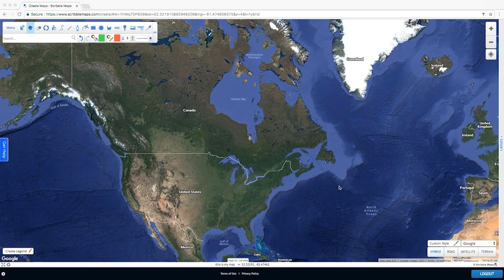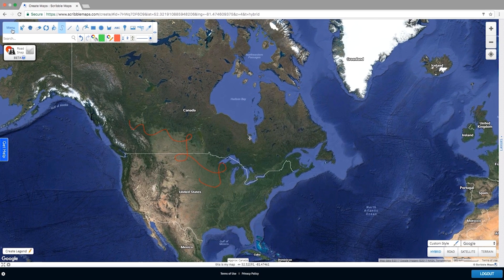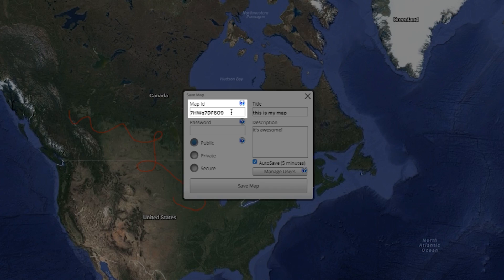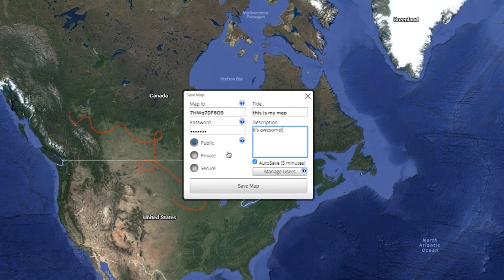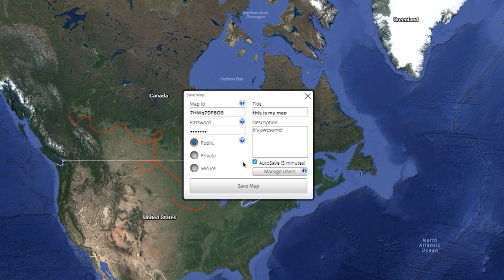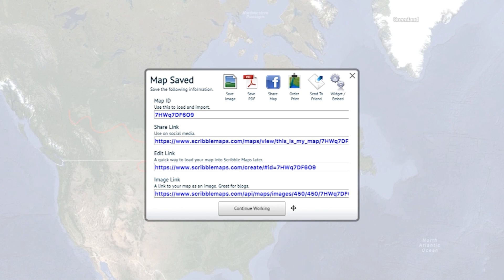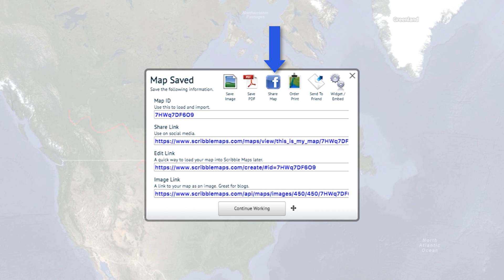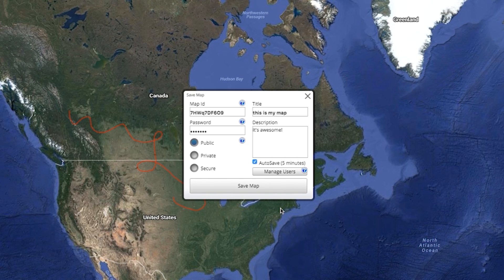Your First Map | Scribble Maps Video Training Series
New to Scribble Maps? This video will show you what you need in order to publish your very first map.

Video Transcript:

Welcome to Scribble Maps! In this quick video , we’re going to cover how to make your first custom map. You have so many options to choose from, but let’s start with the Draw Tool. This gives you the freedom to scribble or sketch  on the map.

Once you’re satisfied with your map, it’s time to save it. Click on Menu button in the top left of the screen. Then click on Save Map.  In the Save Map dialogue box you will find your Map ID. This is your map’s custom, randomly generated, case sensitive ID. You can create your own ID, just so long as no one else is using it.

To make changes to a map, or another user’s map you need the map password. You can assign a password to your map here.

Add a title and description to your Scribble Map.

You have three options to save your map: The default for the basic account is a public Scribble Map. A Private Map is an unlisted map, that doesn’t appear in our public map directory, and a Secure Map is unlisted and is password protected. These advanced features require an account upgrade. Click auto-save so that you don’t lose any progress on your map as you work on it. When you’re ready, click on “Save Map”. Auto-saving does not begin until the map is saved for the first time.

This will take you to the Map Saved dialogue box. Here you’ll find your Map ID, share and edit links, as well a downloadable Image Link of your custom map for your blog. As an Upgraded User you can save a higher resolution image of your saved map. You can also save your Scribble Map as a downloadable PDF, share it with your friends and colleagues through Facebook, you can order a high resolution poster print of your map, email your Scribble Map to a friend, as well as embed a Scribble Maps widget into your website for an interactive view of your map. Once you’re ready, you can click the “Continue Working” button to resume working, or exit Scribble Maps. It’s that easy to get started.

Are you ready to make makes differently? Try out Scribble Maps today - No sign up required